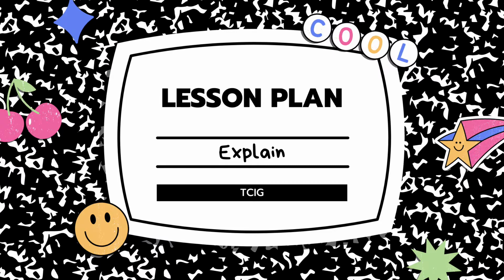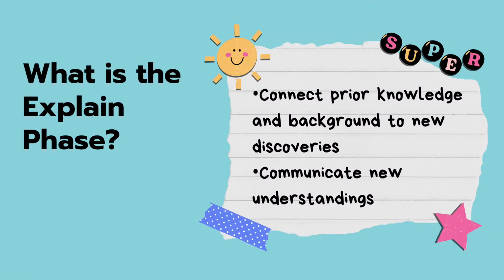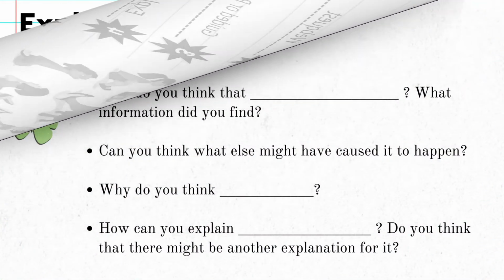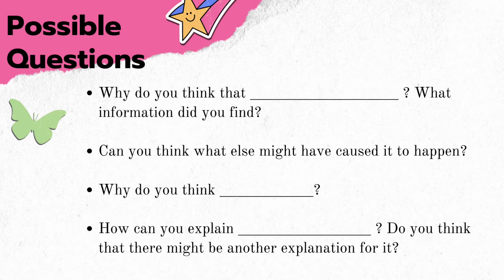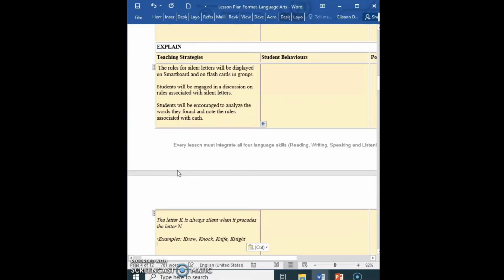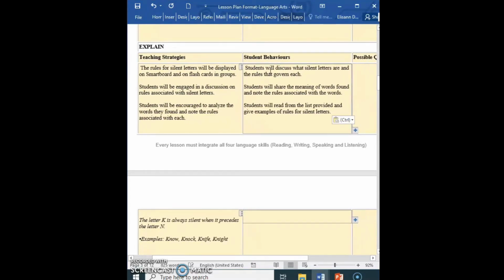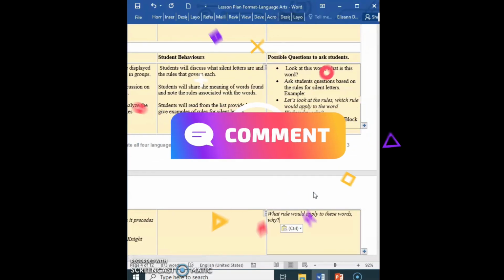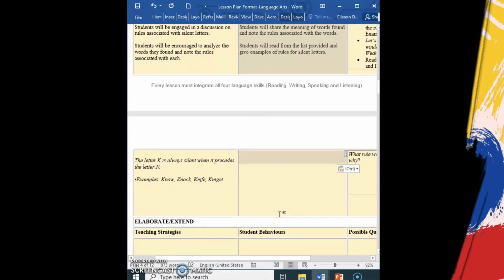Part 4 Explain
In this video, we learn about the 'Explain' phase and apply those concepts to develop a Language Arts lesson.